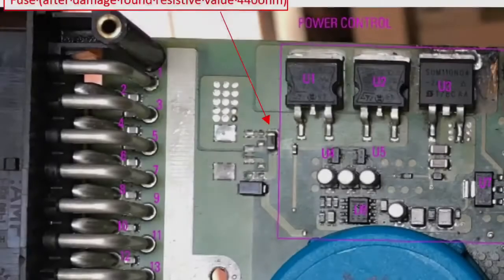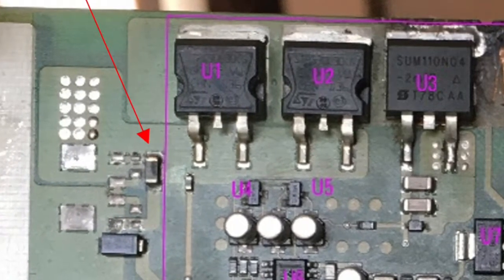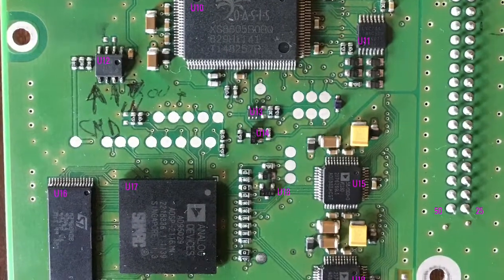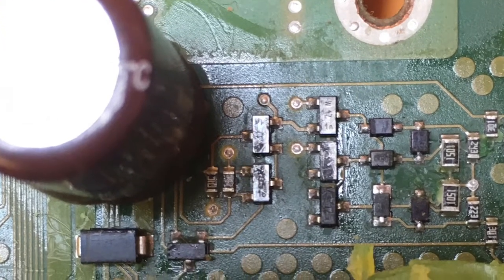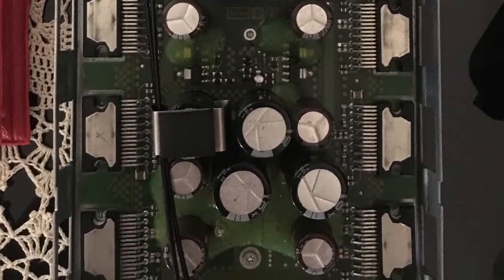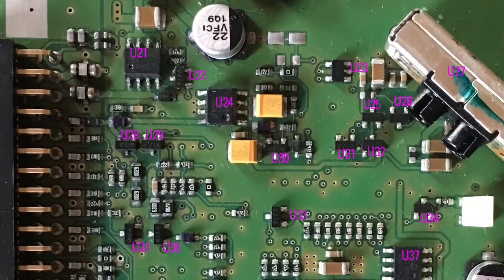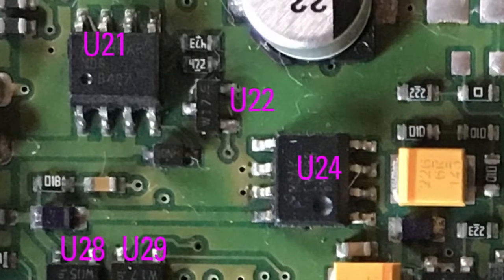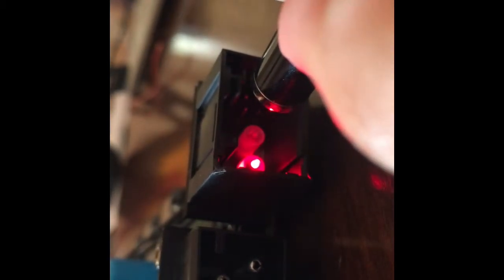BMW Harman Logic7 Amplifier Repair Guide - Part5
BMW Harman Logic7 Amplifier part number 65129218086 (HS7506) repair guide

Link to Datasheets, Technical description, reverse engineered Schematics and high resolution pictures